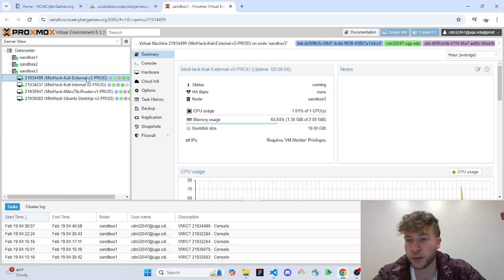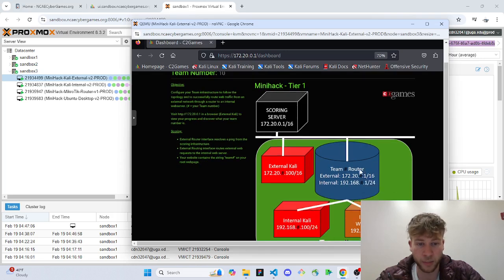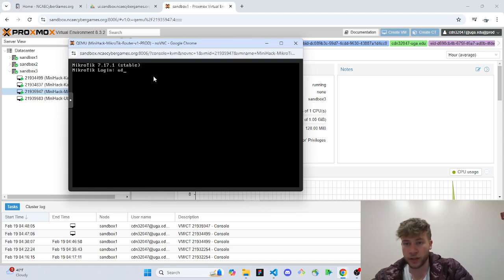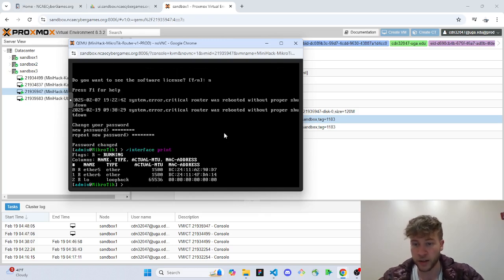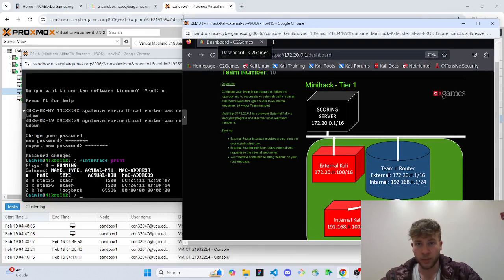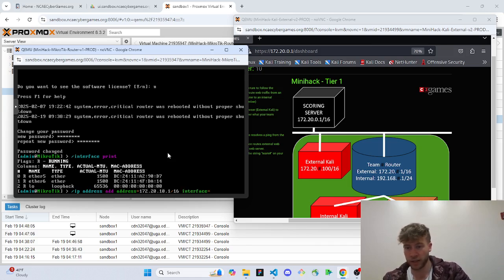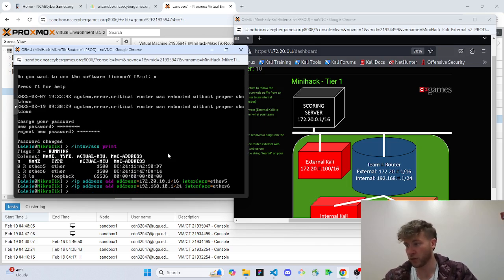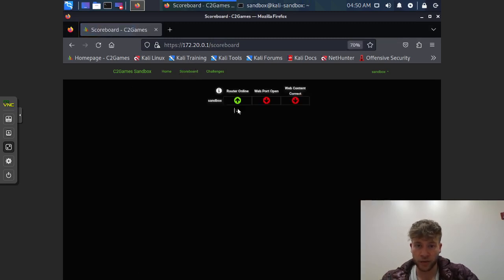Router ICMP | NCAE '25